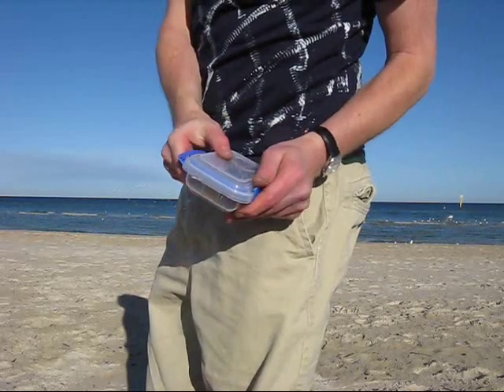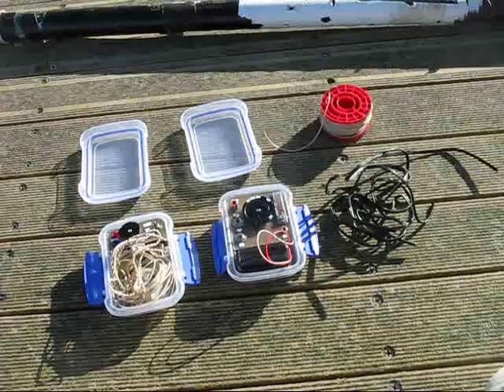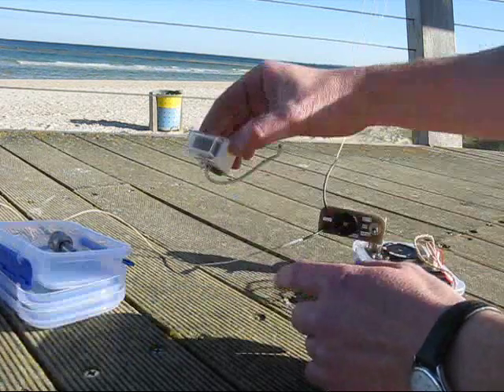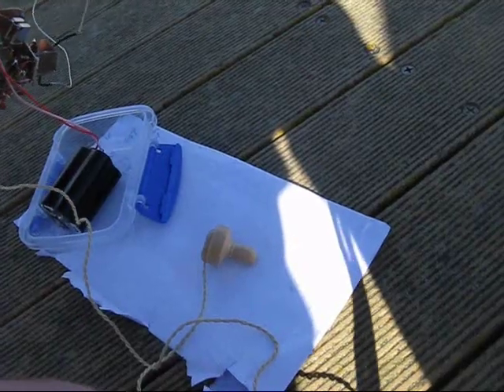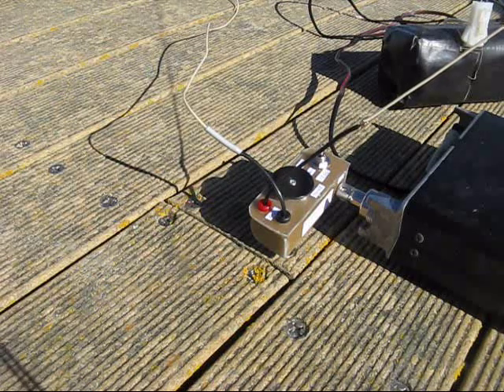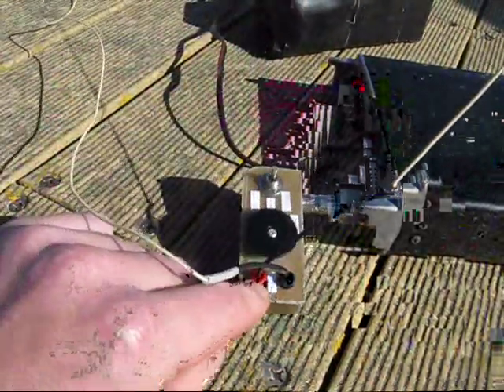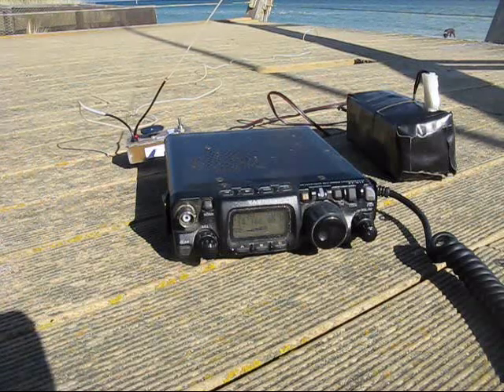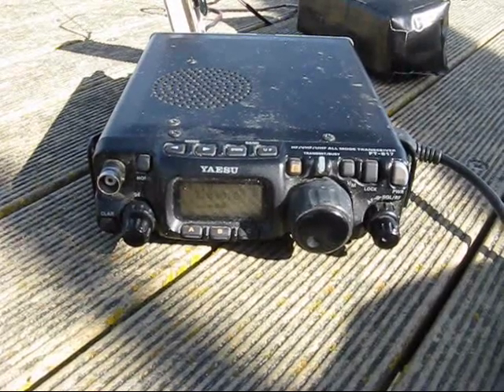Minimum QRP - Part 2 (HF portable)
Some tips for the lightweight QRPer. The second part of a quest to reduce the size and weight of an HF QRP station.   Some tips for the lightweight QRPer.

Part 2 goes further, shrinking everything to pocket size.  There's also a demo of a compact L-match suitable for rigs like the FT-817.  I've dubbed this the 'Match 22' because it works well with 22 metres of wire, end-fed.

Micro radios often mean fewer bands, fewer modes and less power.  And cutting things back too much makes contacts harder if not impossible.

The setup was tested from the beach on an unseasonally warm winter's day.   Sunday morning was chosen due to the level of CW activity, thanks to the 10am 7025kHz CW net.  Distances up to 800km were spanned with 100 milliwatts, again proving that the 'Tiny Toy' could make useful contacts.  It was described in 'Lo Key' March 2012.

After noon the Match-22 was tested with the FT-817. Contacts across Australia were made on 20 and 40 metres.  The ATU, in conjunction with 22 metres of end-fed wire tunes up on all bands 40 - 10 metres.  But unlike 3 months ago, ten metres was dead so no higher bands contacts were made.

Contents
0:00 Introduction
0:18 Small transceiver
0:31 Wire antenna
0:47 Accessories including antenna coupler
1:00 Whole station
1:11 Antenna mast
1:28 Does all this work?
2:59 More about the L-match antenna coupler
4:28 Contacts with FT817
5:42 L-match circuit

Part 3 follows and is about QRP portable VHF operating.